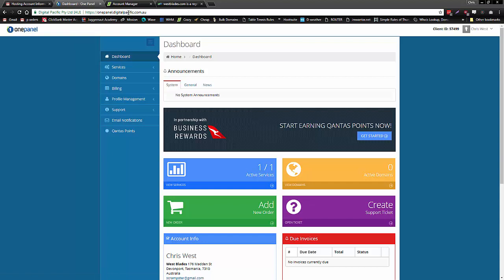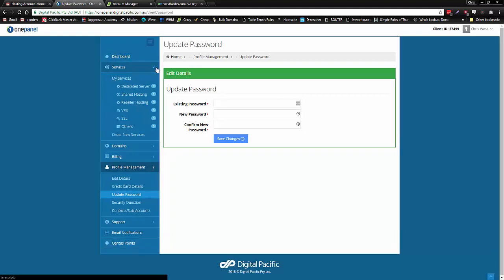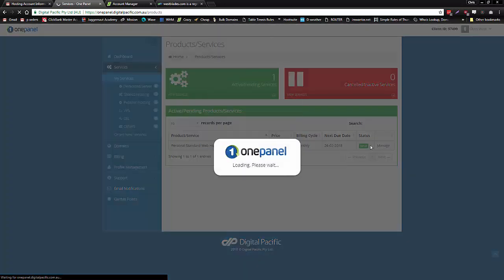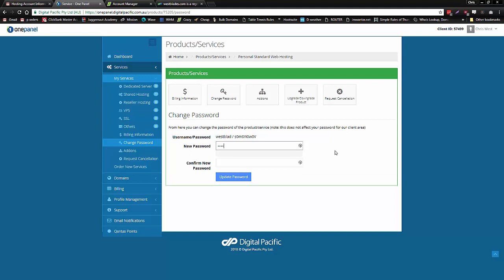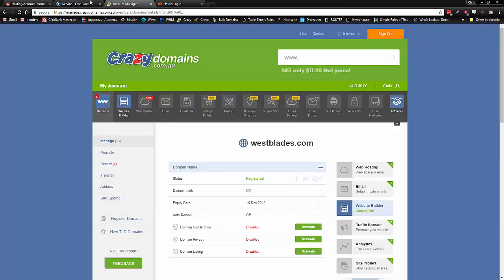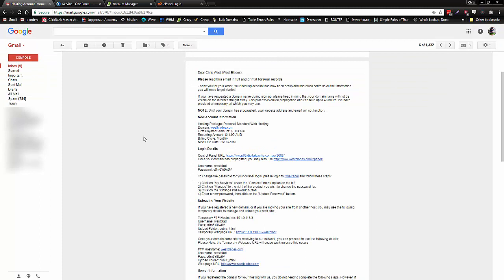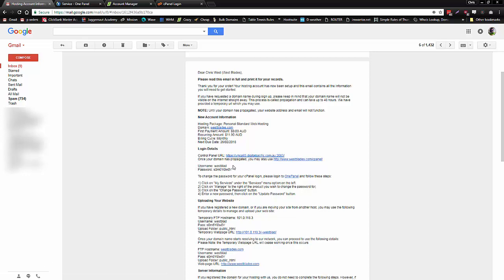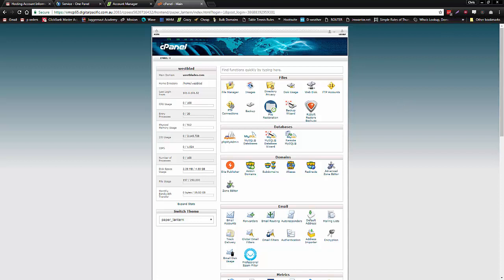4 change passwords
It's important to be able to remember your passwords.  Security is important, but useless unless you have the key! Here's how to change your passwords (for your hosting account and for cpanel) inside the digital pacific accounts page.